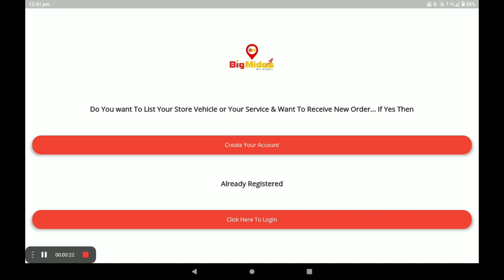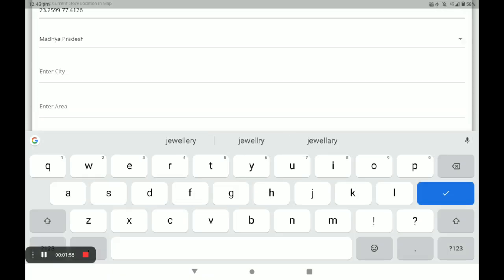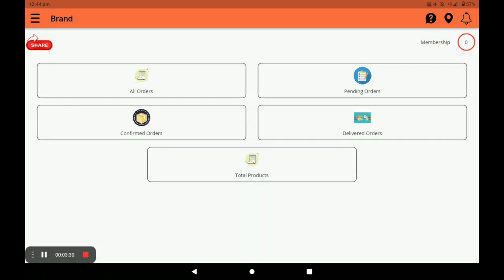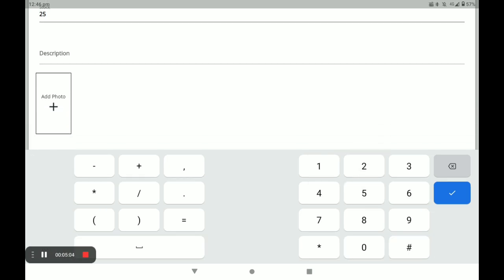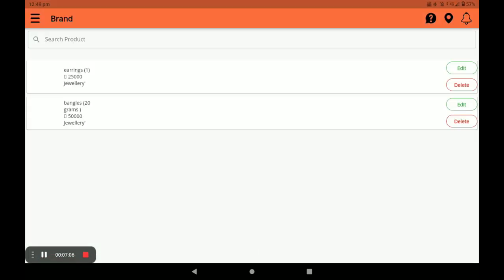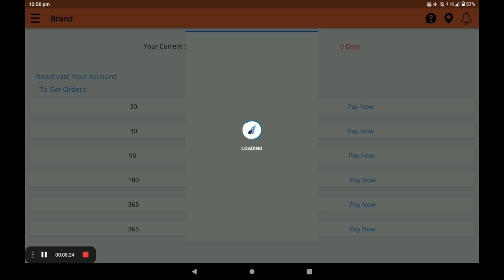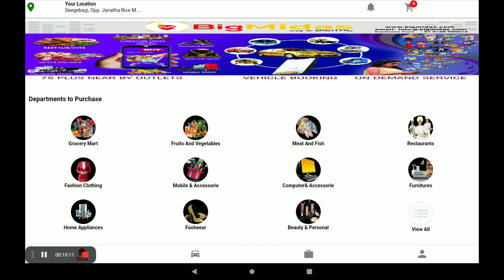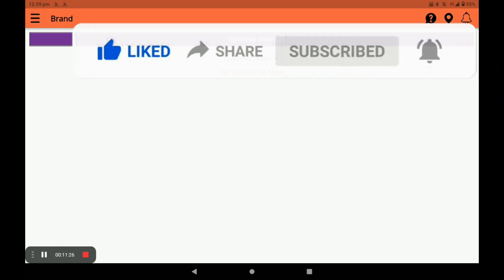jewelry English Create 0% Commission jewelry shop in big Midas application (ENGLISH)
Create  0% Commission  shop in big Midas application (KANNADA)
Big Midas Are Creating A Virtual World For Stores, Vehicles, & On Demand Service Providers. Customers can analyses the products of the stores Customers can see all basic information about the business and can see their products. Businesses are completely transparent to customers Customers are having full control and full transparency for businesses as all of their information is fully available. At Big Midas Vendor app the app is divided into three parts. Store Listing. Service Listing. Vehicle Listing. Vendor can get them registered and customers near to them will have information about the business and can directly engage with them